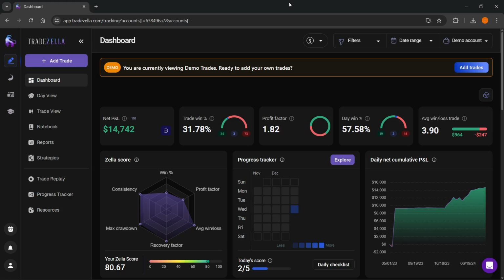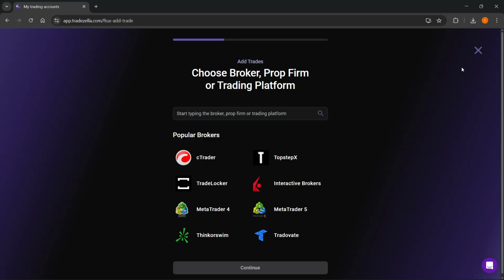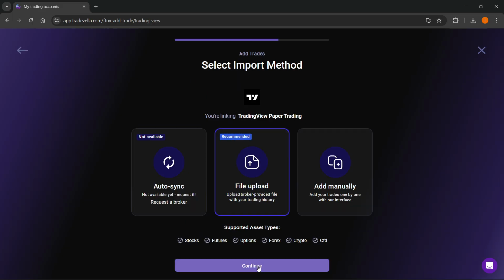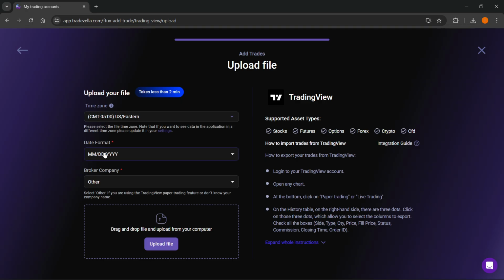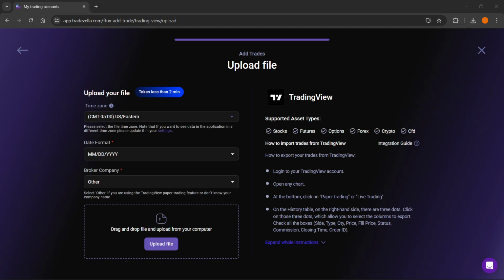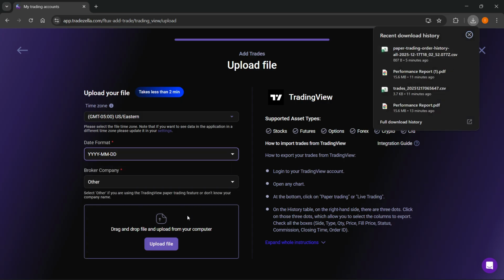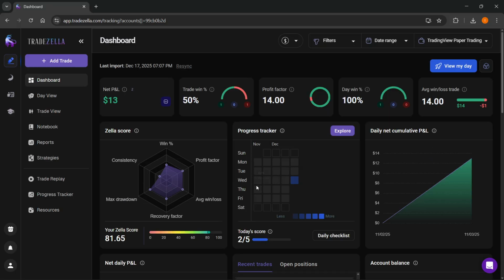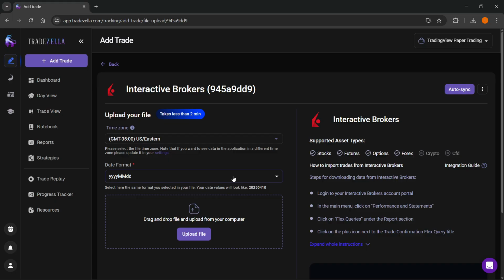How To IMPORT TRADES Into TradeZella (QUICK & EASY) 2026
In this video, I'll show you how to import trades into TradeZella. This is a complete step-by-step guide on how to upload and sync your trade data with TradeZella in 2026. If you've been trying to bring your trading history into TradeZella for analysis and journaling, this is the video you need to watch!